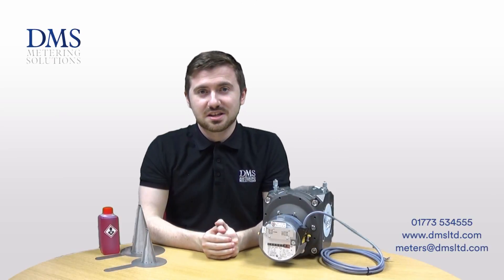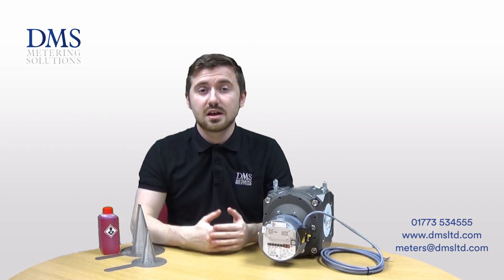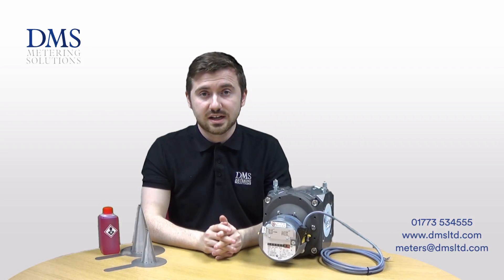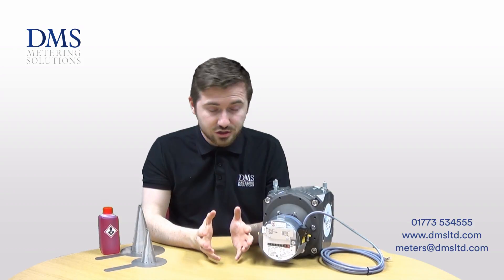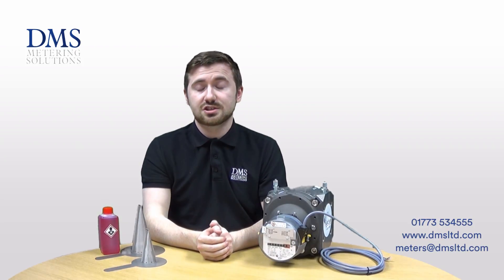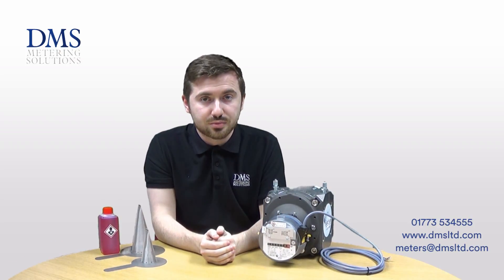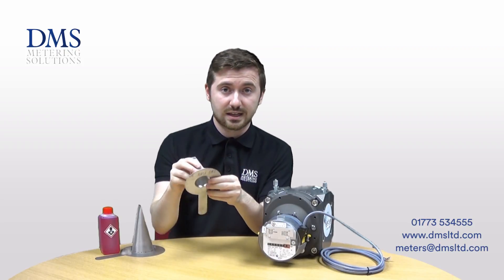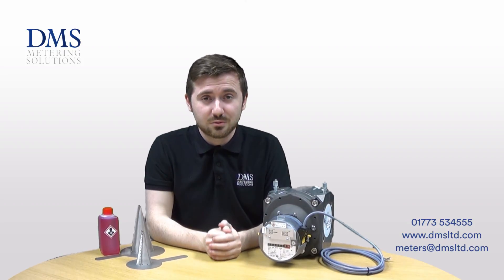Elster RABO Rotary Gas meter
David from our technical team goes over the main features of the Elster RABO Gas Meter. Available in sizes from 32mm up to 150mm in a variety of difference Flow Ranges. The RABO Meter is used in billing installations but also locations where excellent flow and pressure loss performance is required.